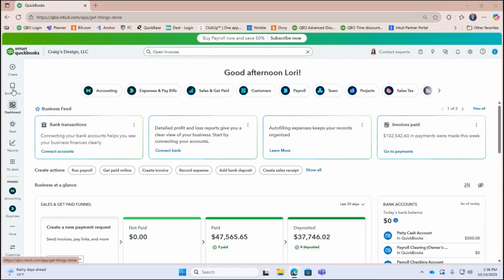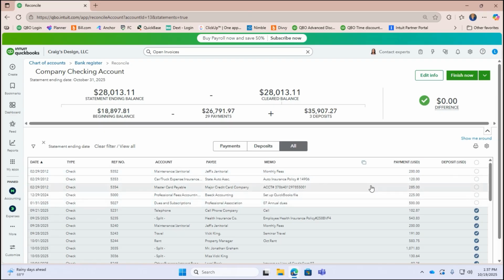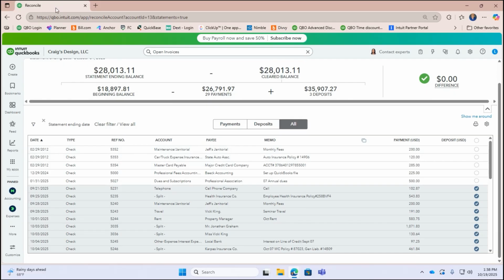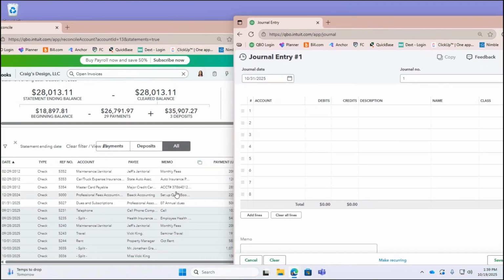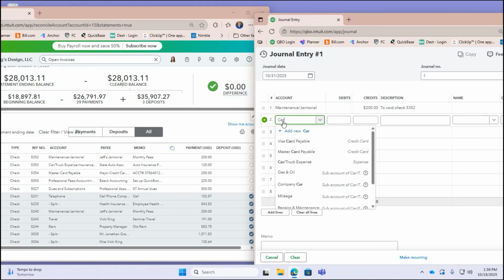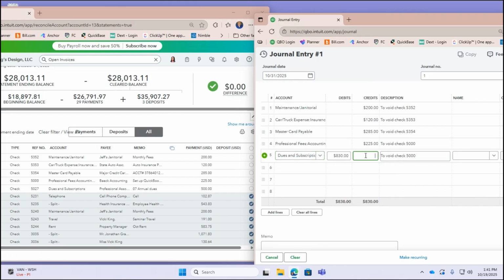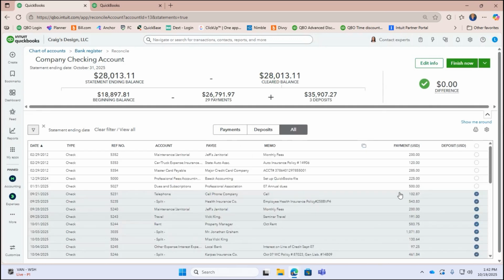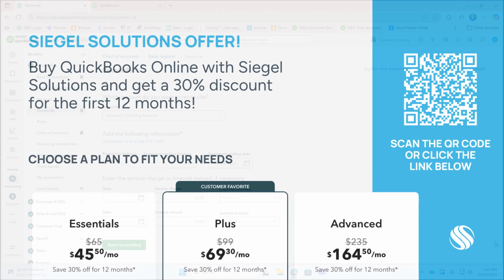QuickBooks Online Tips – Cleaning Up Your Bank Register for Old Uncleared Transactions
*Minimum service level requirement to receive a free subscription.